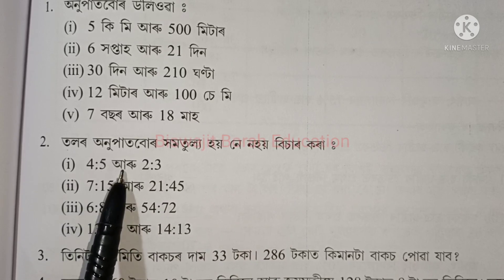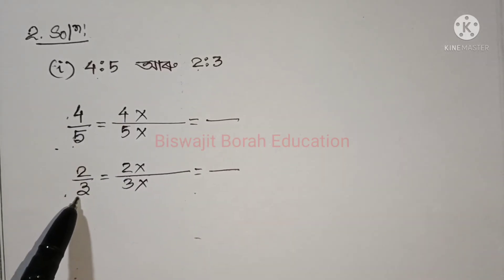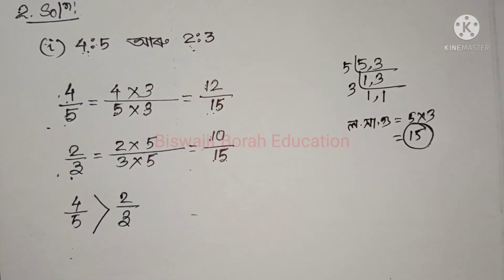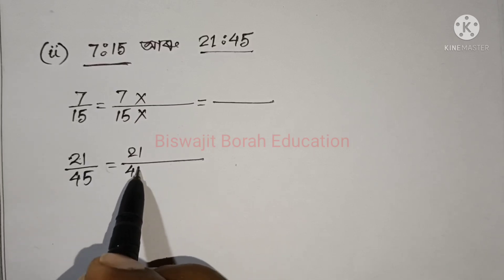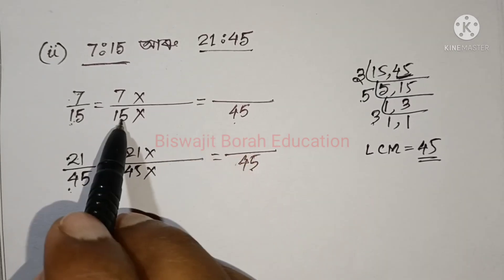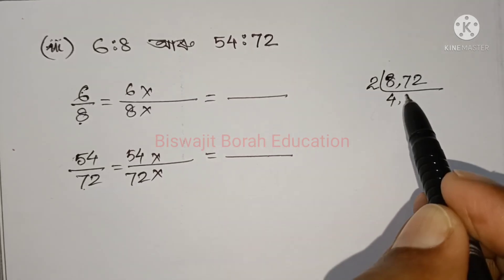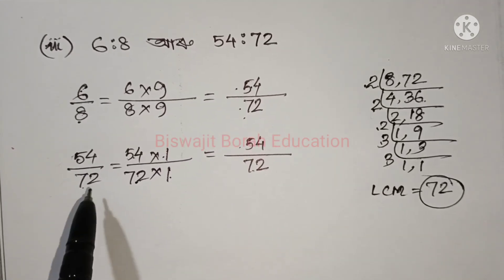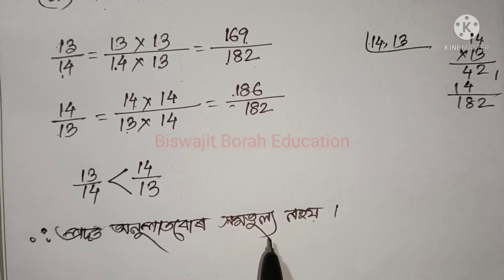Class 7 Maths, Ex-8.1, Question No.2 Solution Assamese medium SCERT Assam/Ch-8 Comparing Quantities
Class7MathsChapter8 BiswajitBorahEducation SCERT Assam Class 7 Maths Chapter 8 "Comparing Quantities"/পৰিমাণৰ তুলনা" Exercise 8.1 question number 2 solution explanation in Assamese

Class 7 Maths Chapter 4 "Simple Equations" video links are given below...